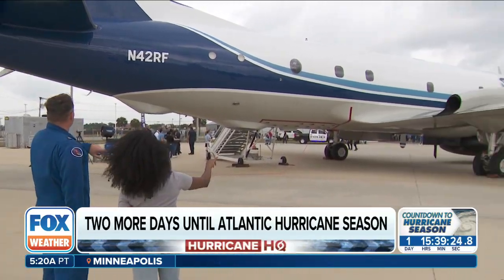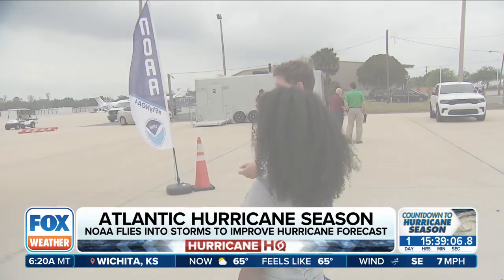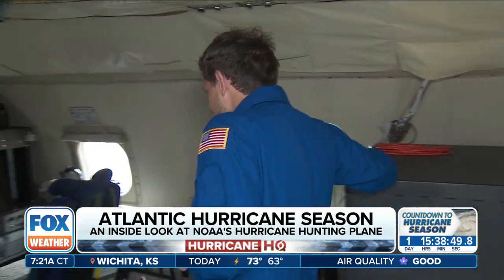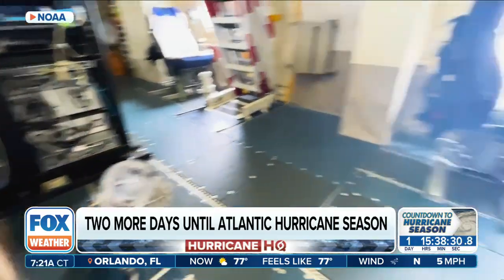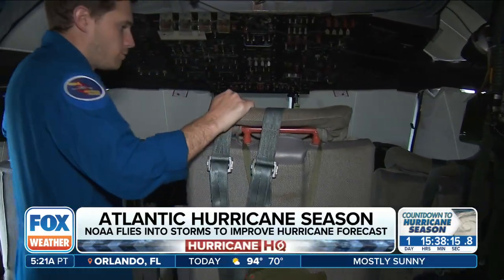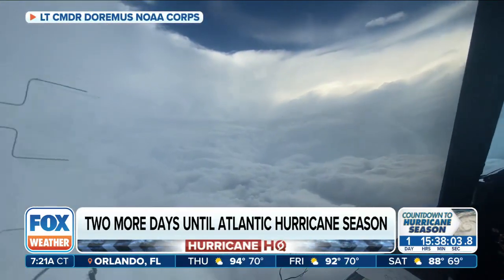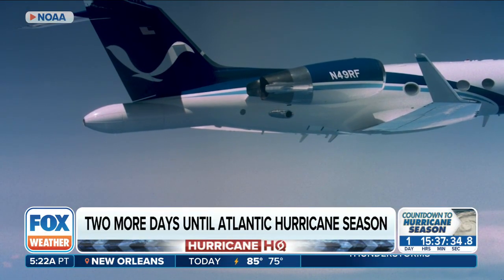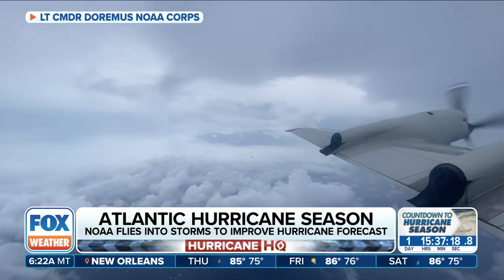An Inside Look At NOAA's Hurricane Hunting Plane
This hurricane season is expected to be a busy one. FOX Weather Correspondent Brandy Campbell gets an inside look at one of NOAA's hurricane hunting planes and insight on what it's like to be onboard during a flight.